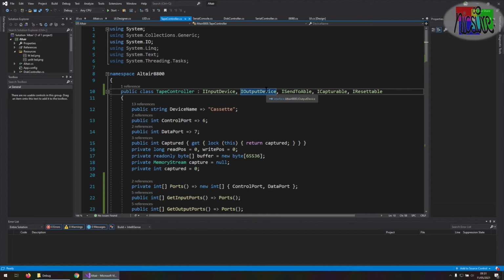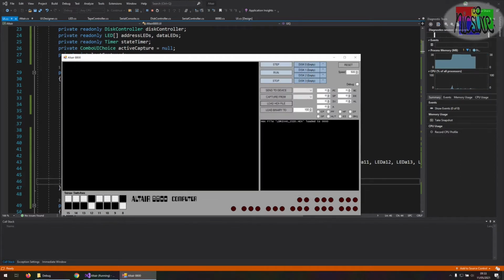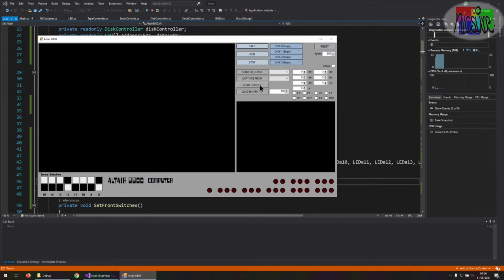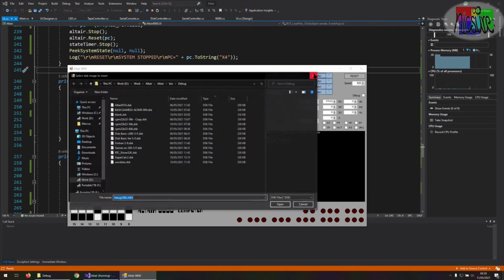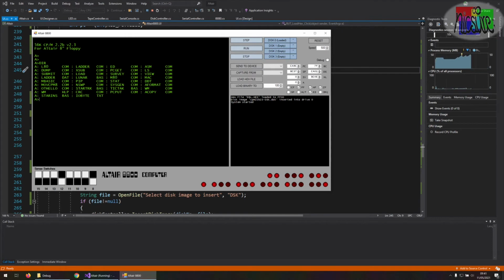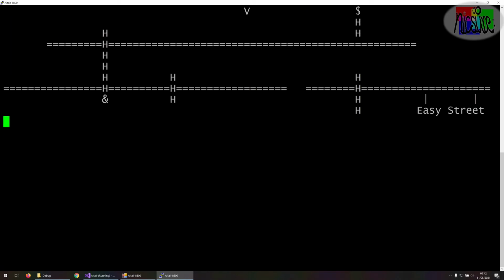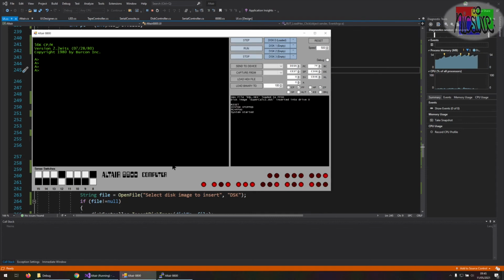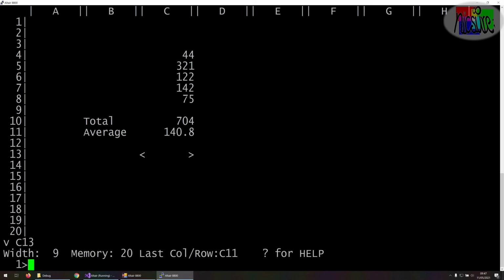[c# Challenge] Altair 8800 Emulator From Scratch (Update)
This is a follow up to the Altair 8800 Emulator series. As I mentioned in the last part of the series, I would be continuing to develop it. This is brief overview of my progress since then.,